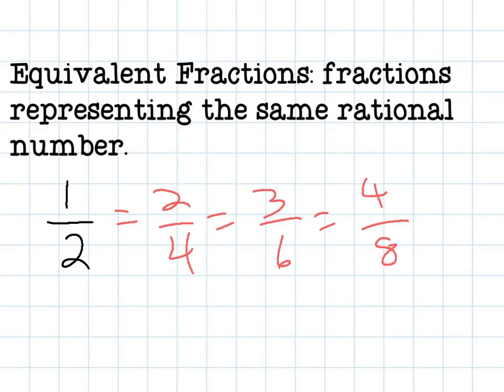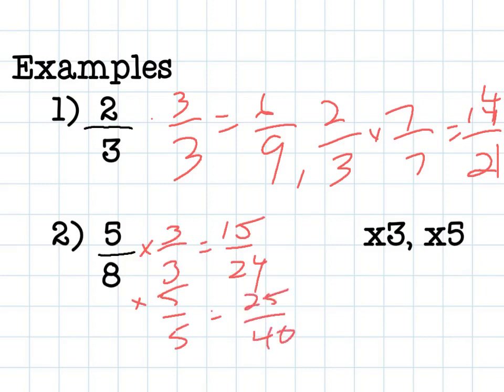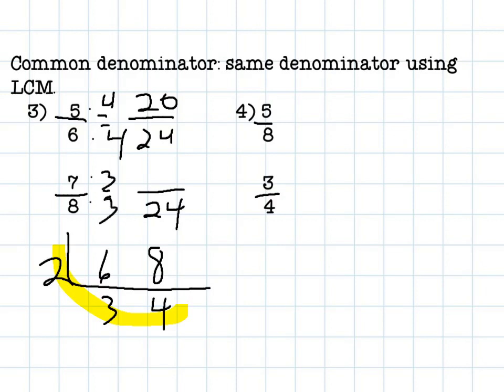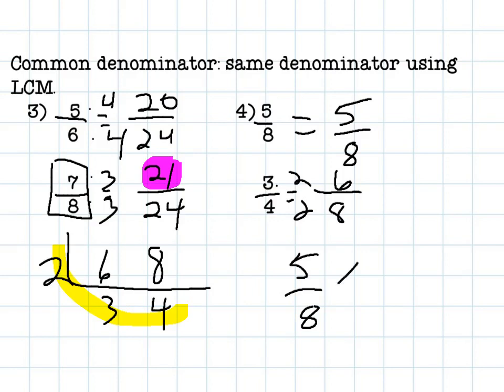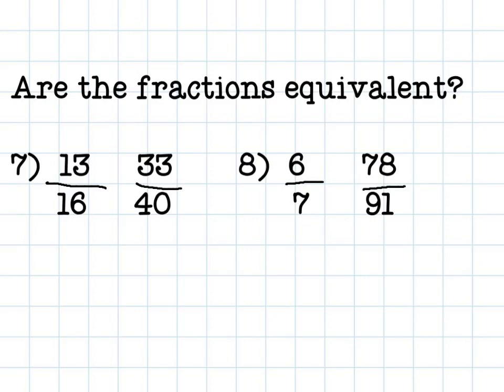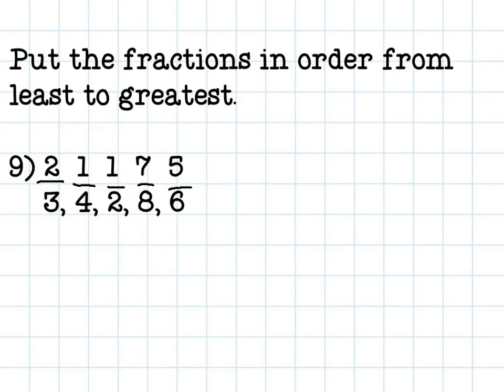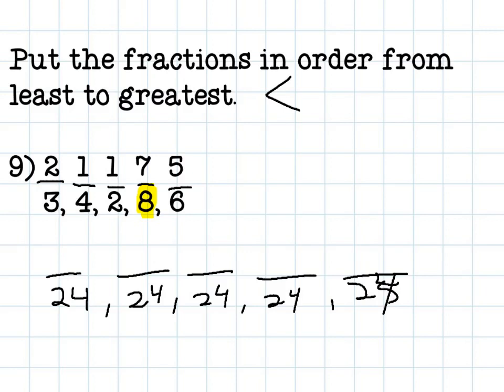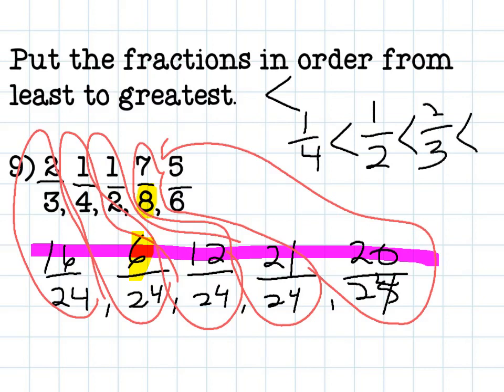Lesson 5.2: comparing rational numbers